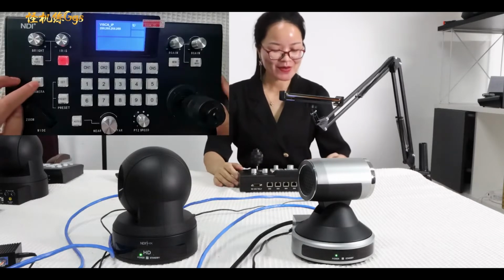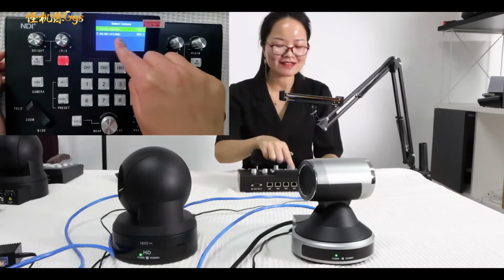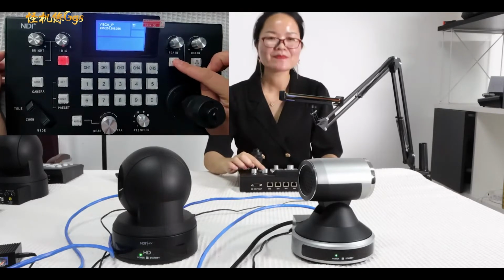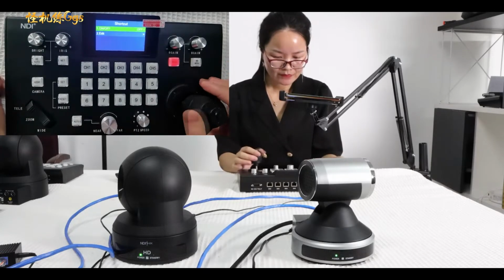怪機絲小教室 KATO VISION 510C NDI搖桿控制器快捷功能 教學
專業IP操縱桿鍵盤控制器 510C PTZ控盤